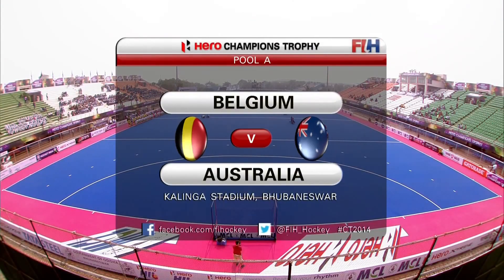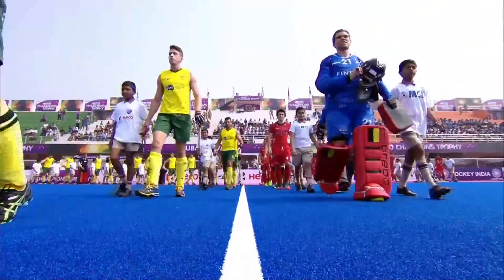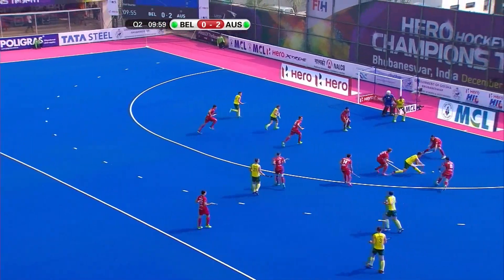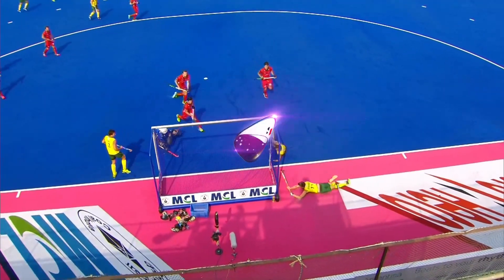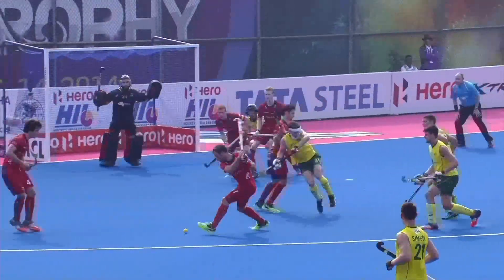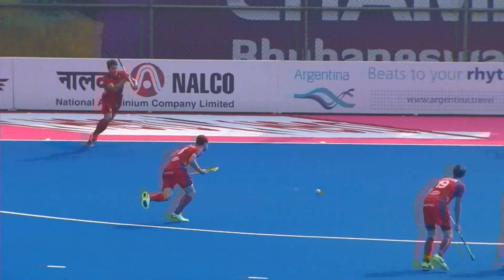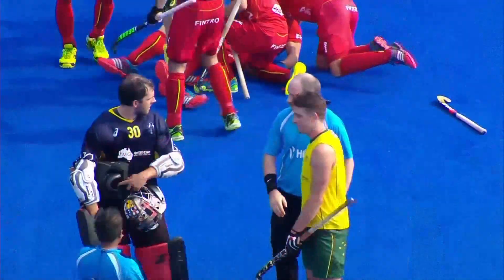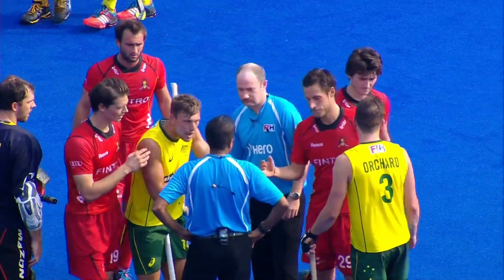Belgium vs Australia - Men's Hero Hockey Champions Trophy 2014 India Pool A [07/12/2014]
Belgium met Australia in the Men's Hero Hockey Champions Trophy in Bhubaneswar, India on day 2, with the Pool A match ending in a thrilling 4-4 draw.

A three goal burst from Australia in the second quarter looked to have proved decisive for the Kookaburras as they overcame stiff resistance from Belgium. The goals, scored by Chris Ciriello, Eddie Ockenden, and Jake Whetton came in a five minute spell. However Belgium scored twice shortly afterwards to give themselves hope of a result. However with Belgium trailing 4-3 going into the final seconds Tom Boon equalised to level the score at 4-4 and give his side a share of the spoils.

With master class videos and behind the scenes access you can get to know the star players from around the globe as they compete in the Hockey World League, World Cup and Champions Trophy.

Belgium: Gucassoff, van Doren, Dohmen, Keusters, Boccard, Stockbroekx, Briels, Denayer, Gougnard, Luypaert, Cosyns

Australia: Lovell, Orchard, Ciriello, Dawson, Ford, Whetton, Deavin, Simpson, Ogilvie, Beale, Kavanagh